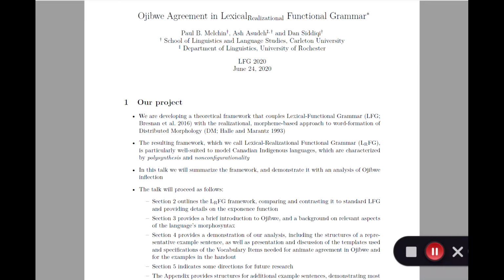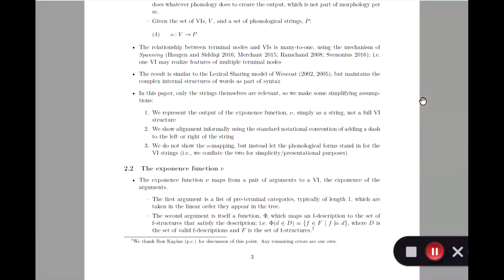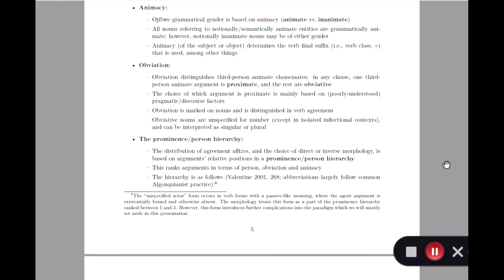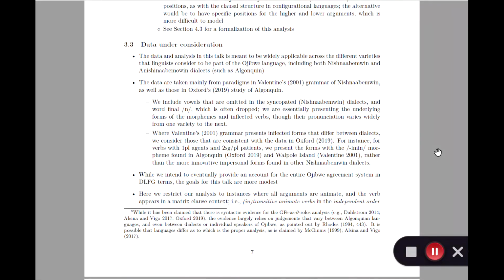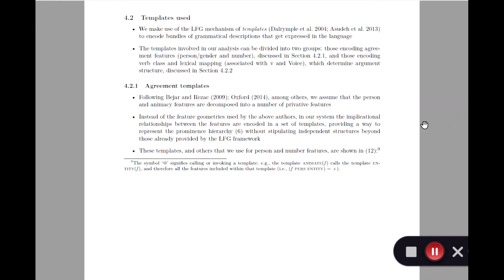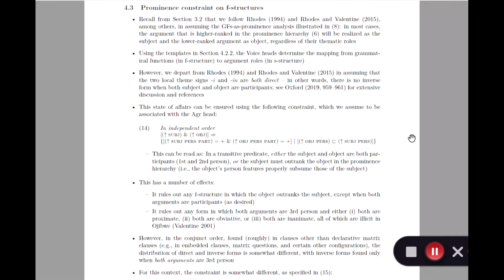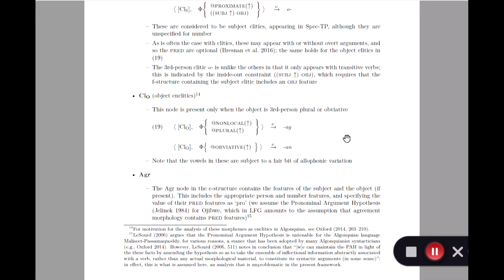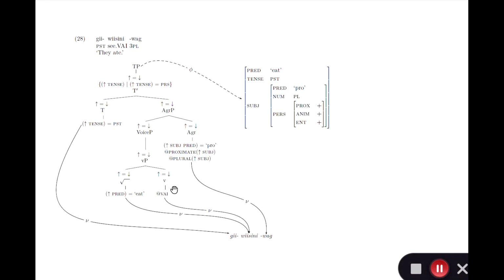[LFG20 talk] Paul Melchin, Ash Asudeh & Siddiqi - Ojibwe Agreement in realizational LFG